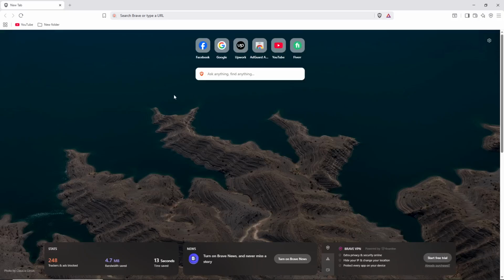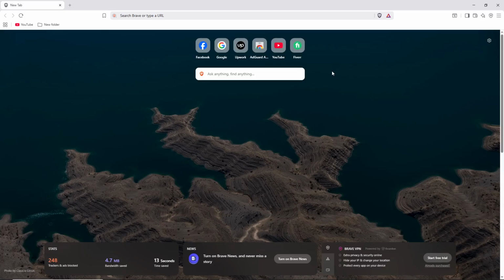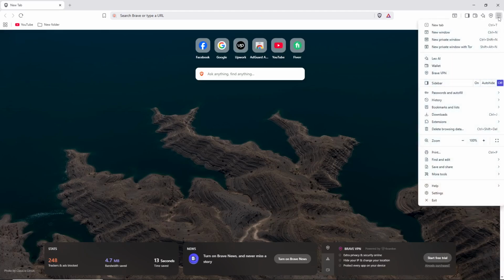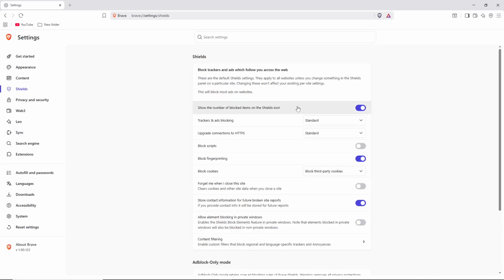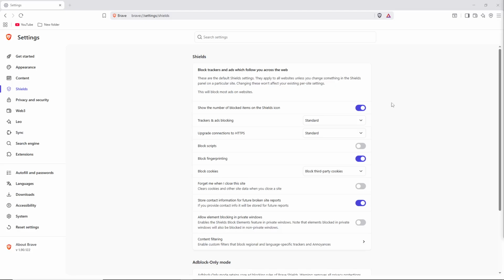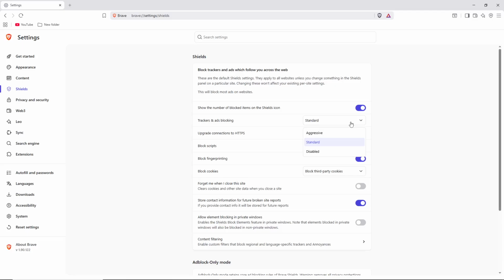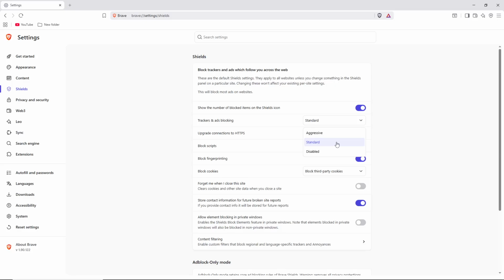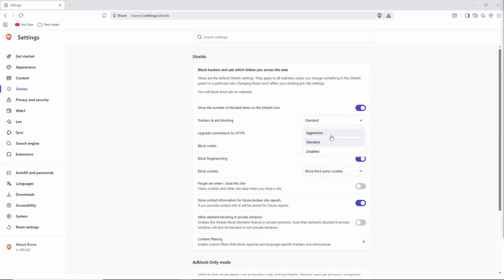How to Block Ads and Trackers on the Web With Brave Browser (Tutorial 2026)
By the end of this video, you’ll know how to block ads Brave Browser, disable online trackers Brave web, Brave Browser ad blocker setup, stop website ads Brave tutorial, prevent internet tracking Brave, Brave Browser remove ads guide, tutorial block web ads Brave, enable Brave ad blocking feature, configure Brave Browser for privacy, best way to block ads Brave, protect your data Brave browser, how to block ads and trackers Brave